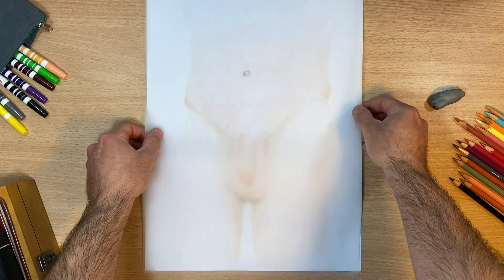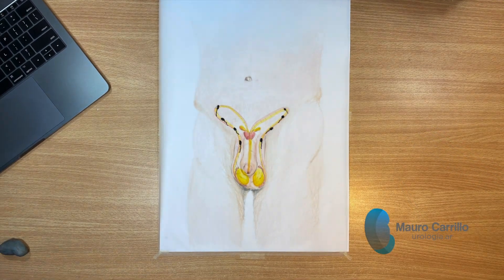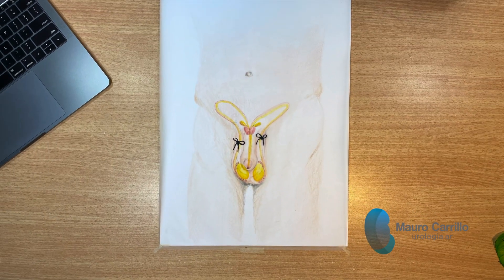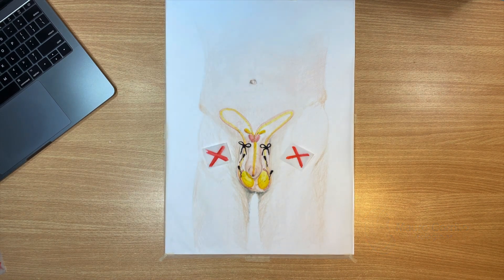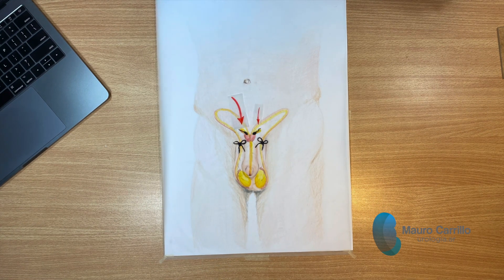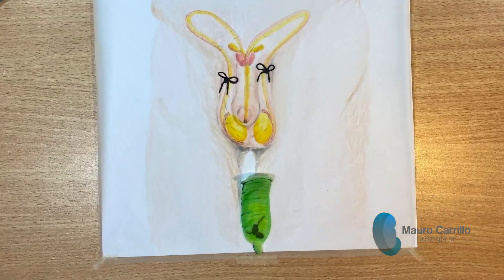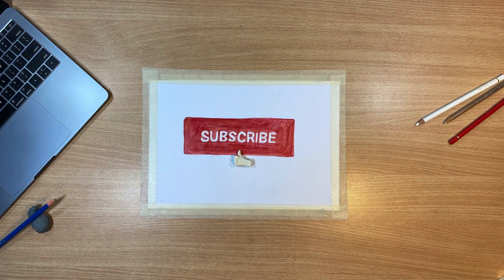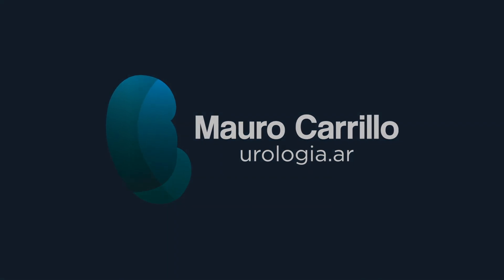VASECTOMY [ Easy ]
⛔️STOP⛔️ Here is the EASIEST way to understand vasectomy. The best No scalpel VASECTOMY animation you can find!
Hi! I’m Mauro Carrillo!
I’m going to explain you what you need to Know about Vasectomy:
What is it? How is it done? Does it has immediate effect?

To make it easier, I’ve made an stop- motion animation, so you can understand it without having to see blood or be impressed with real surgery.

So, Vasectomy is a surgical contraceptive method, in which both vas deferens are ligated and divided to prevent the arrival of sperm to the prostatic urethra. In this way, ejaculation is preserved, but without sperm.

Is it immediate?
Let's say no, since sperm can remain in the final portion of the vas deferens and seminal vesicles. For this reason, another contraceptive method, such as  condom, should be used until the absence of motile sperm is confirmed in a spermogram.

In a no-scalpel vasectomy, the vas deferens is reached with a special forceps, without using a scalpel to make the incision. With this maneuver, the damage to neighboring structures is reduced, reducing complications. Later, both vas deferens are occluded.

Is it reversible?
It is considered a definitive method, regardless of the existence of reversal techniques and other methods to achieve post-vasectomy pregnancy.
In summary: who undergoes a vasectomy must consider it as an irreversible method, in other words, pacient has to be suer he is not wanting to achieve future pregnancies

Do you have any doubts? You can write them in the comments and I will answer them ASAP.

❤️ Gracias por llegar hasta aquí. Soy Mauro Carrillo, Urólogo, Docente y Creador de Contenido Médico. Mi motivación surge de la necesidad de combatir la desinformación en línea y ofrecer un contenido científico fiable y fácil de entender, libre de tecnicismos y contenido explícito.  🚀Acompáñame en esta aventura educativa, donde la ciencia se encuentra con la creatividad para desmitificar la urología y mejorar tu salud y bienestar.

🌐 Visita para más información sobre tu salud urológica y contacta a tu urólogo online

AVISO: Este video es solo educativo y no constituye asesoramiento médico. La información es mi opinión personal y no la de mi(s) empleador(es). Úsela bajo su propio riesgo. Dr. Mauro Carrillo (MP14092) no se responsabiliza por pérdidas o daños derivados del uso de la información, incluyendo pérdida económica, lesiones, enfermedades o muerte. Ante cualquier duda, consulte a su médico/urólogo.

Dr. Mauro Carrillo
Mp14092
Urólogo en Mendoza